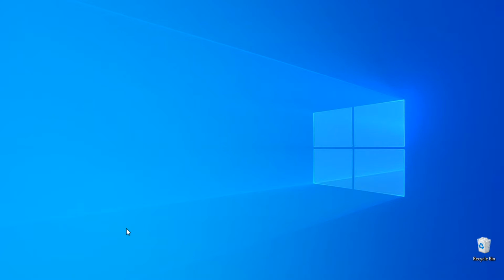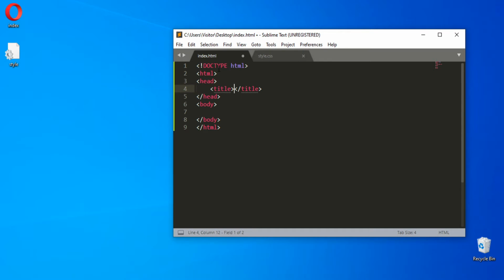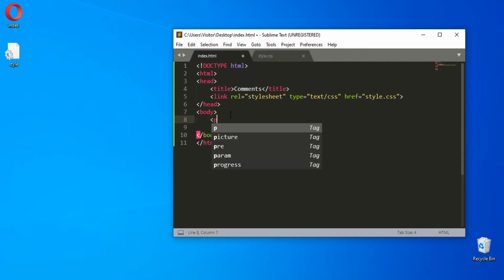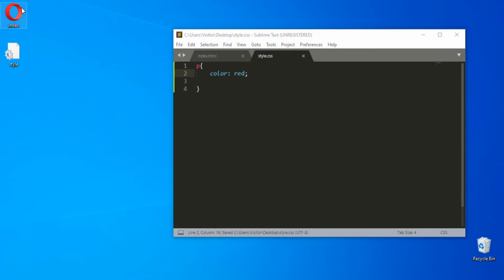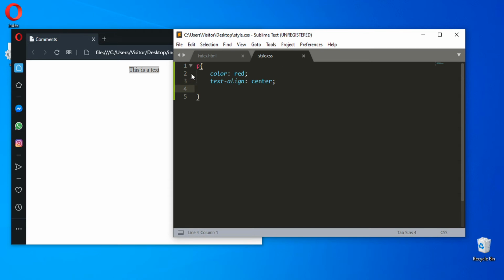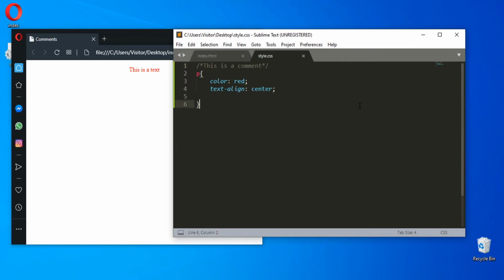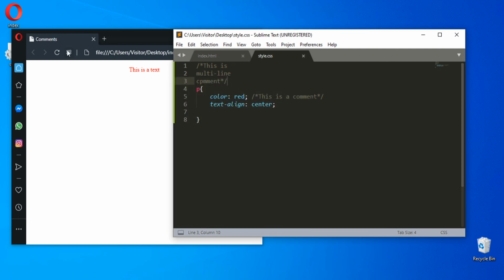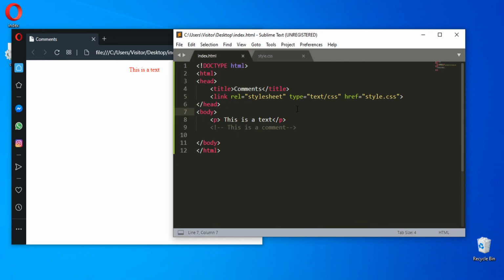CSS #3 Comments [G&G] [ENG] Web Developer Course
What are comments? Why it is important in IT? Must be used? How to use in CSS